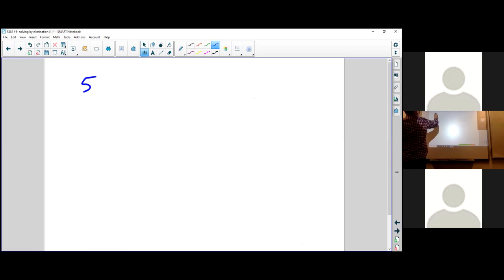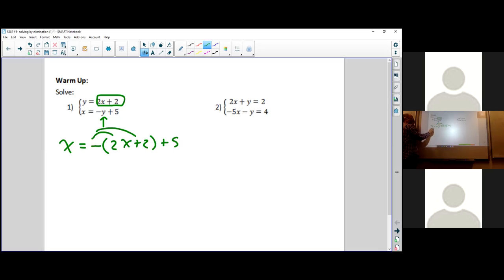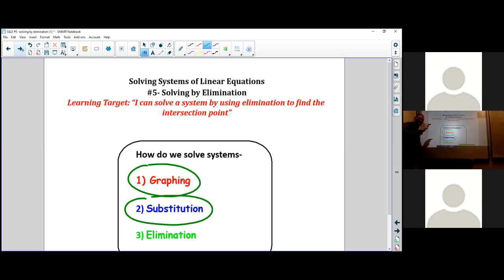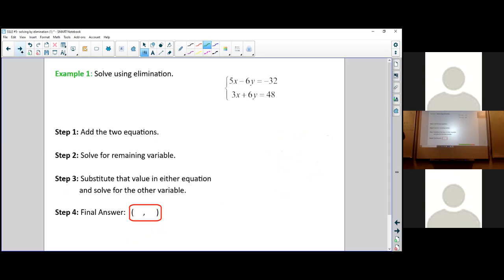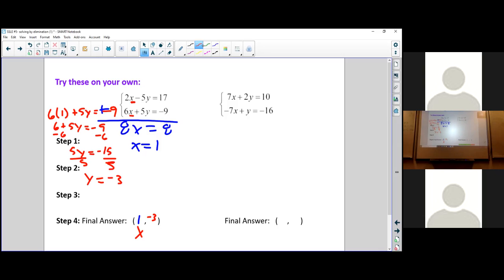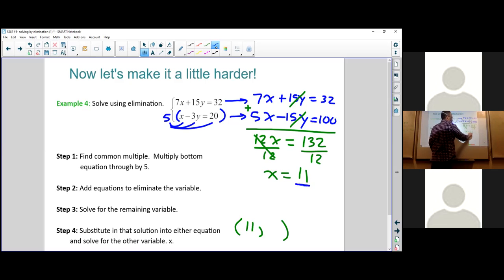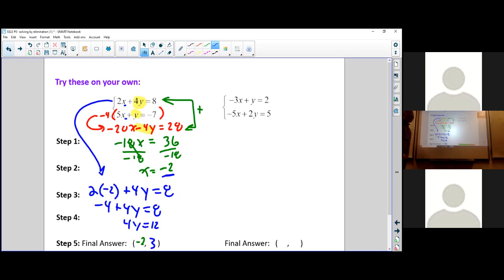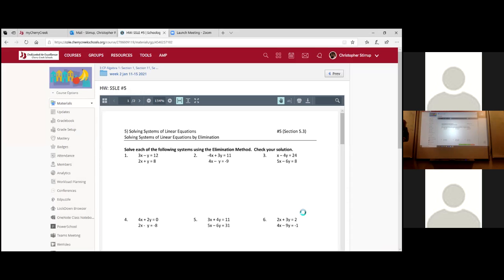Jan 14 or 15 video notes algebra 1